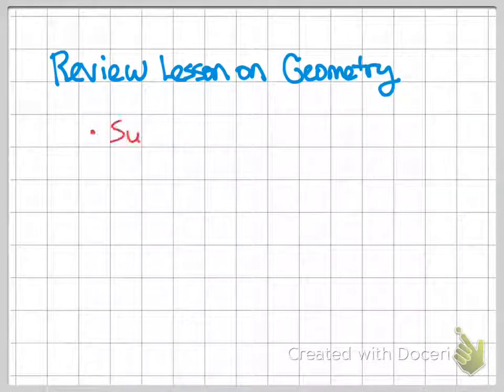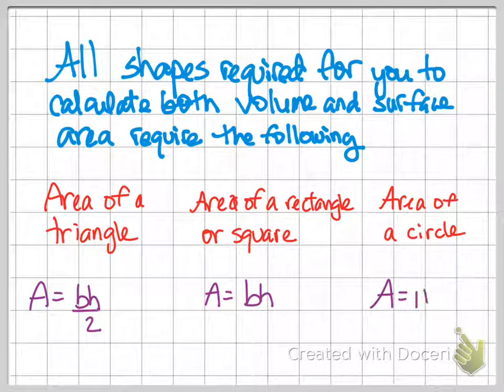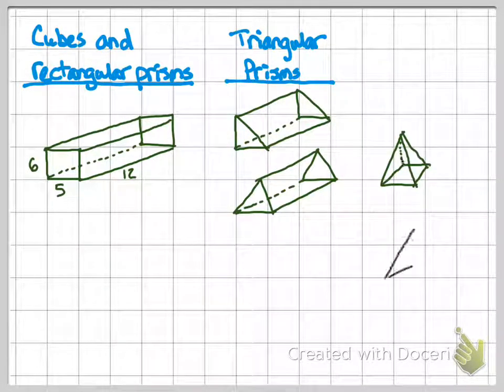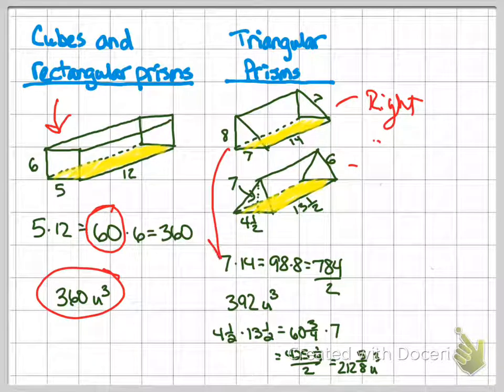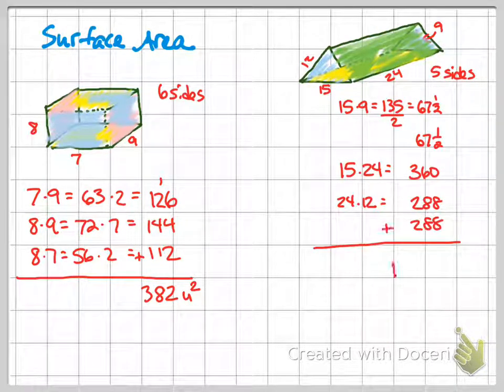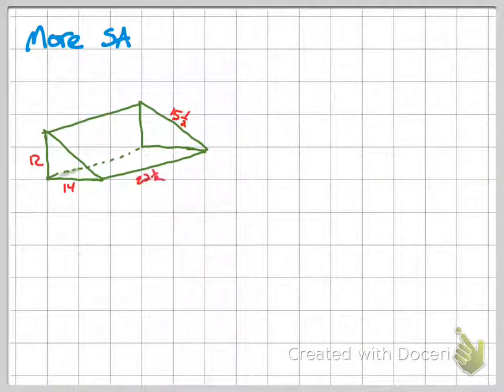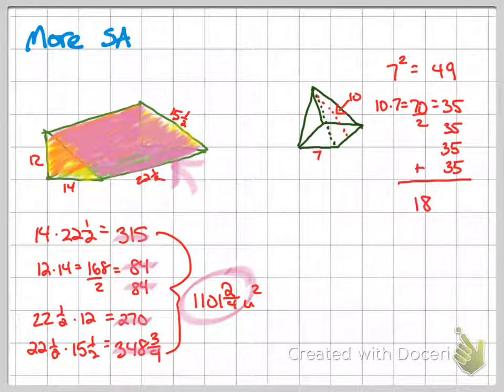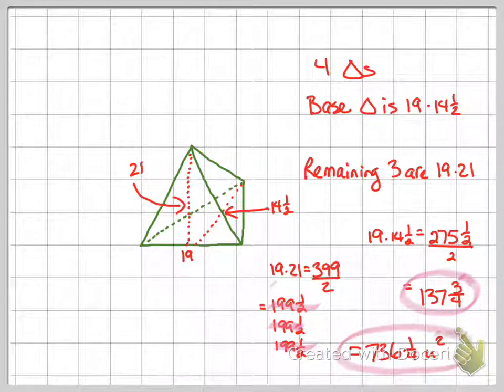Geometry part 2 (Volume and Surface Area)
This video is on volume and surface area only.